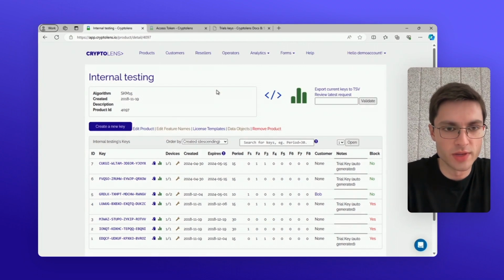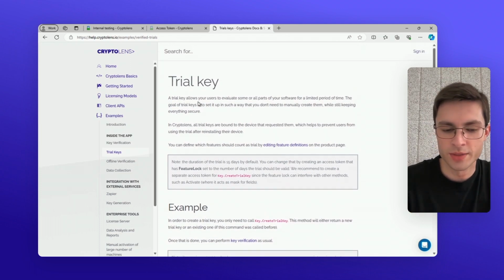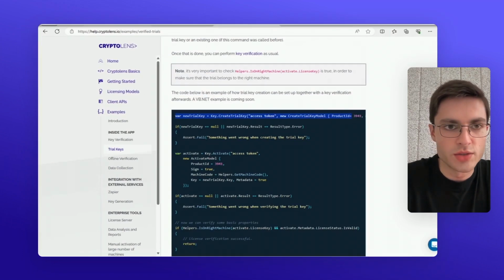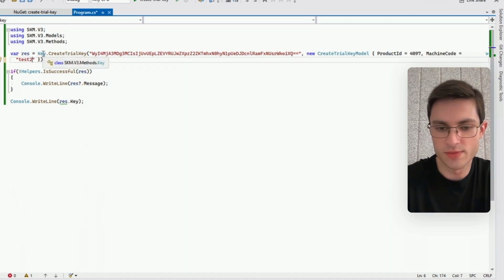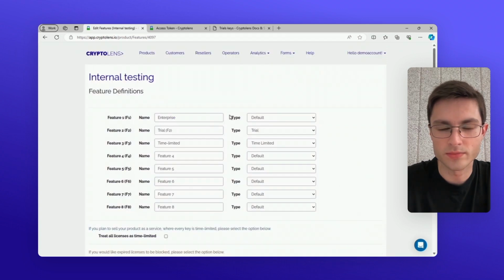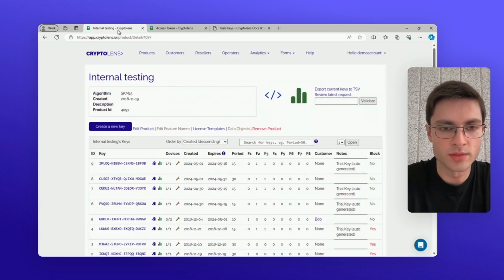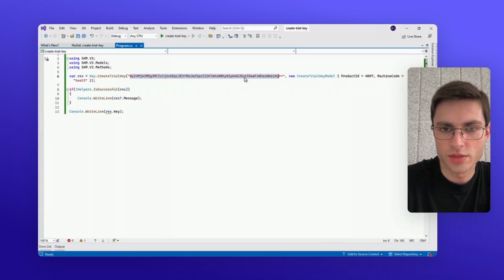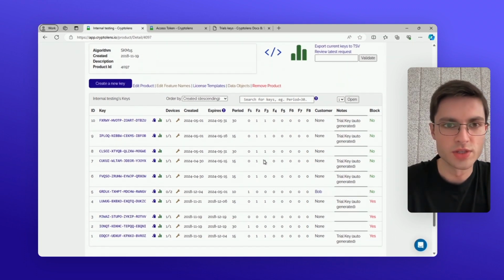Cryptolens | Automatically Issue Trial Licenses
This video will focus on the Verified Trial feature in Cryptolens, allowing you to automatically generate trial license keys. Here is the full documentation page with the code example:

Cryptolens offers your company a licensing as a service (LaaS) platform. Our software licensing system is trusted by hundreds of companies worldwide!

Chapters:
00:00 - Intro
00:12 - How you normally create trial licenses
01:03 - Set up
04:45 - Customization
07:10 - Summary
07:43 - Thank You